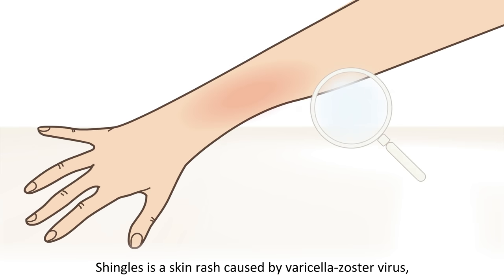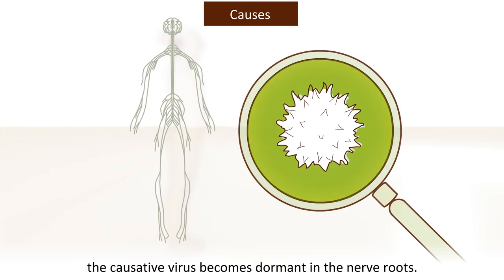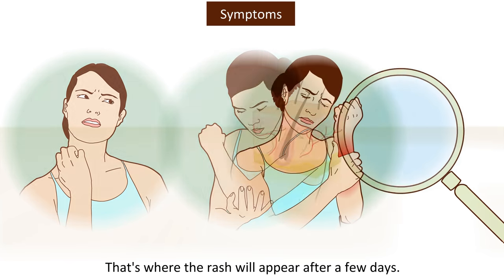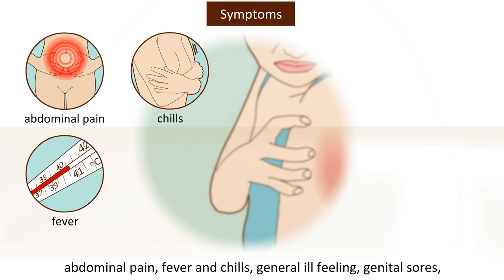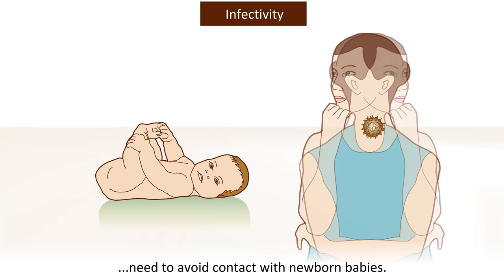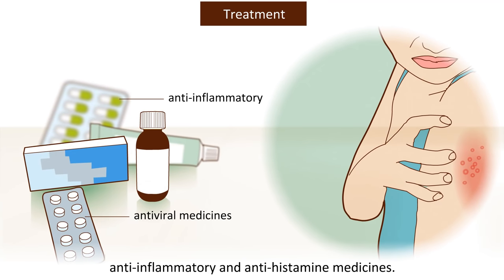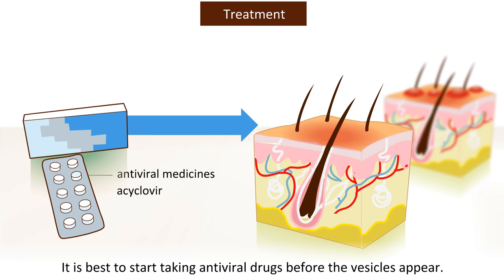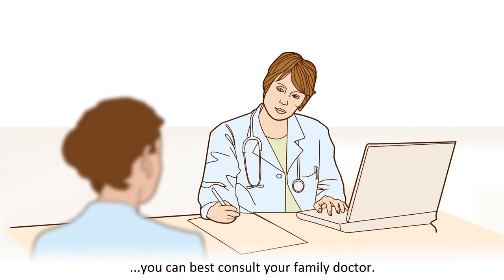Shingles - The causes, symptoms, treatment and prevention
This animation explains what shingles is, what the symptoms are and where it can occur on your body. We also tell you when you should contact your family doctor and what kind of treatment options you have.

Healthchannel makes complex medical information easy to understand. With 2D and 3D animations checked by medical specialists, we give information on certain diseases: what is it, what are the causes and how is it treated?